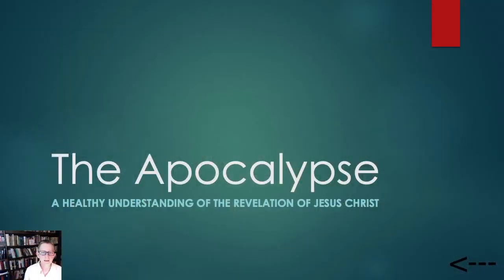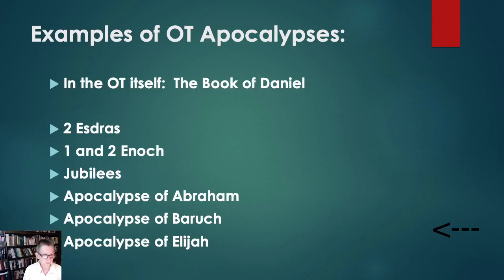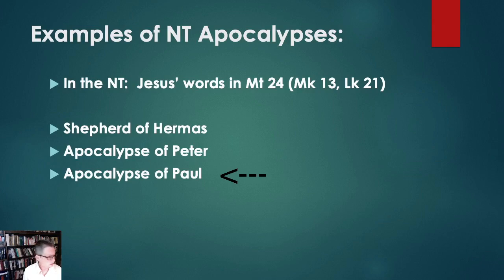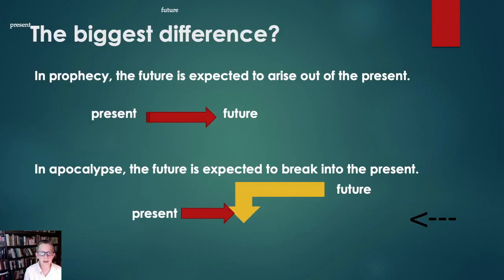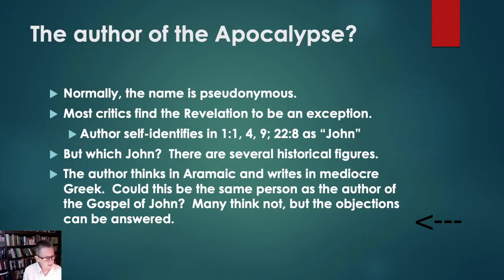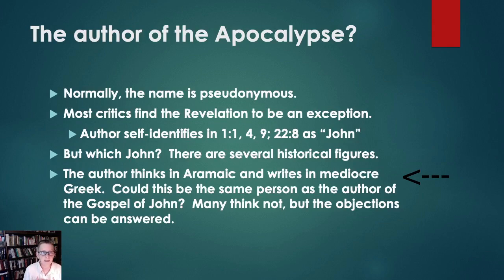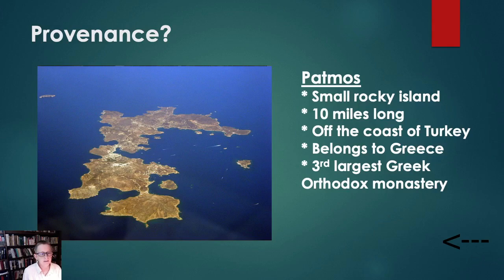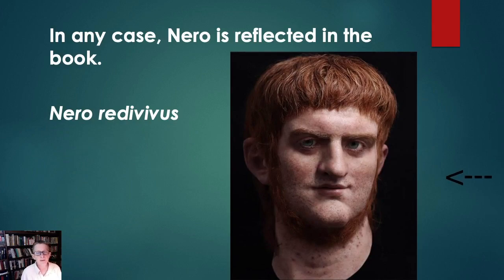Revelation (Part #1)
Dr. Amy Anderson is the Director for The Center for Ancient Texts and Languages (TCATL) which includes The Biblical Literacy Project (TBLP). Dr. Amy Anderson presents a university-style lecture on the book of Revelation.